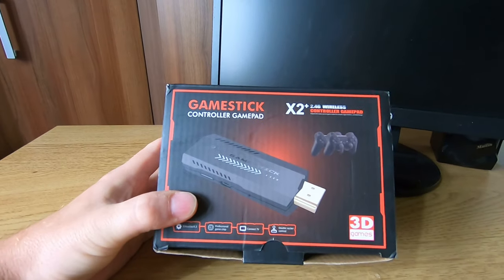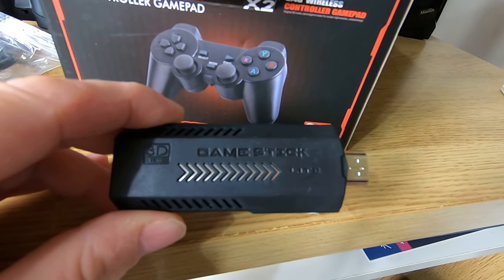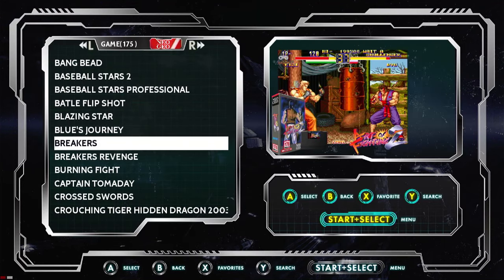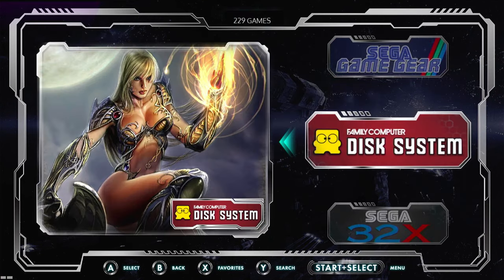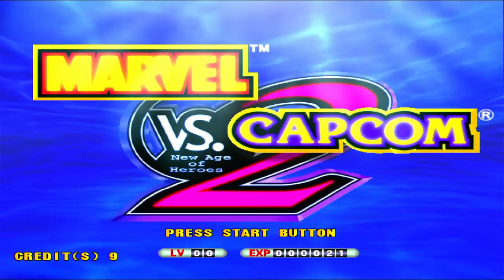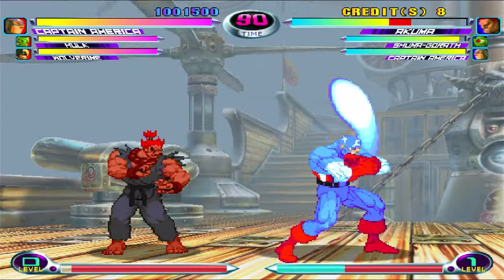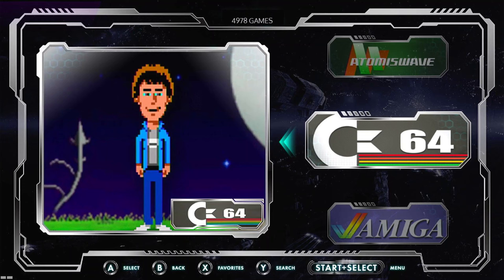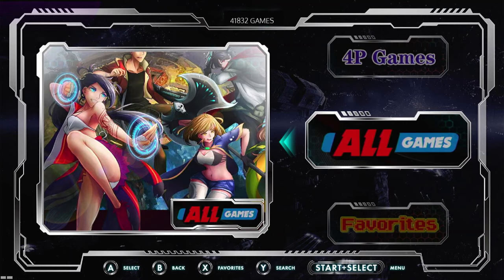Game Stick X2 Retro Games Console - 40,000 Games and ONLY £40 on Amazon?! Surprisingly Good!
We review the Game Stick X2 Retro Games Console that can plug into any TV and play 40,000 Games From PSP, Dreamcast, N64 to Atari 2600, C64, Amiga etc
It's surprisingly pretty good value for the money.